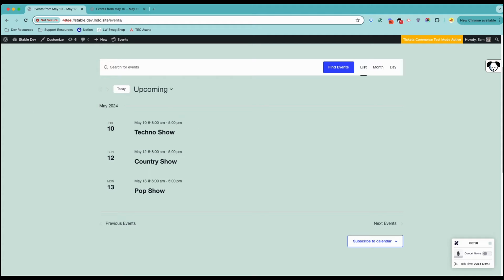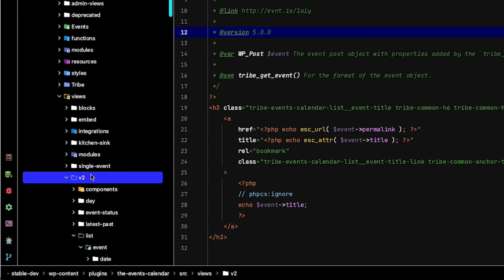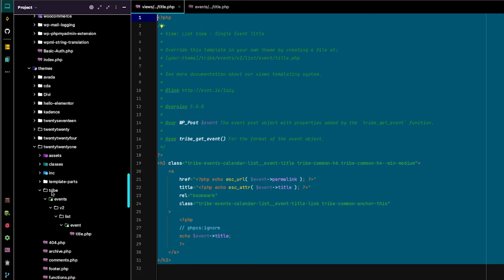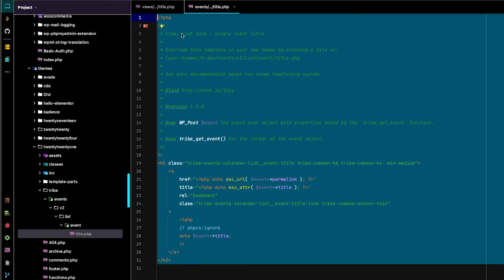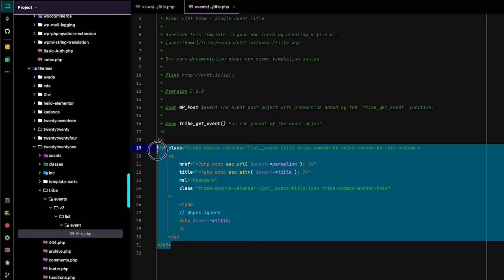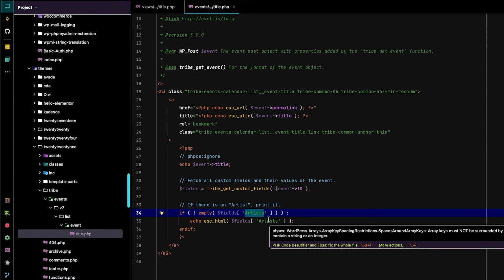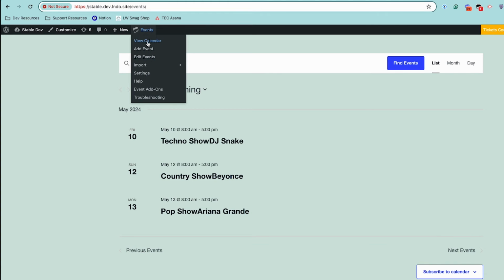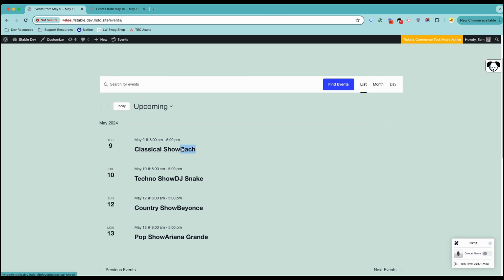Display Additional Fields Next to the Title in the List View